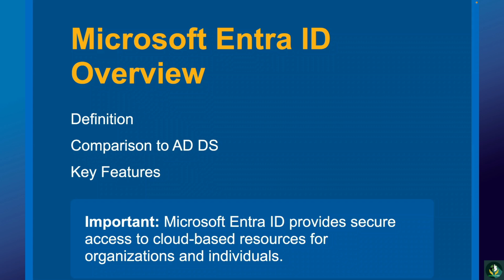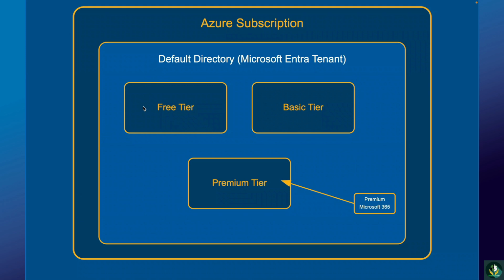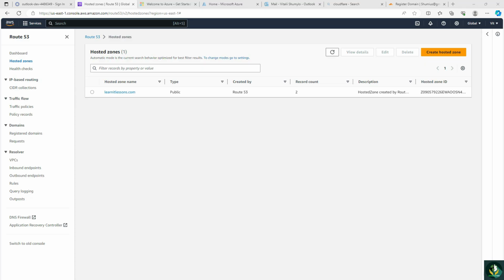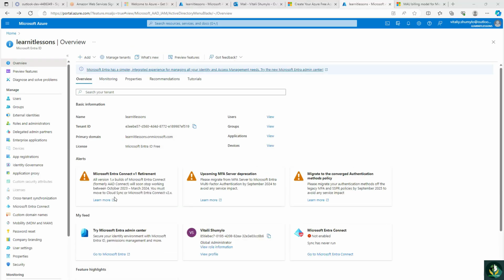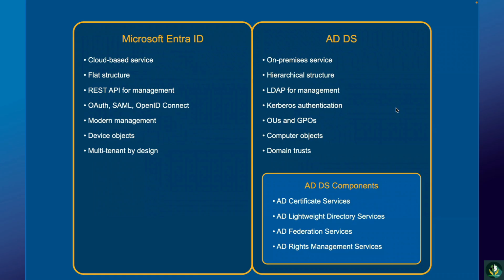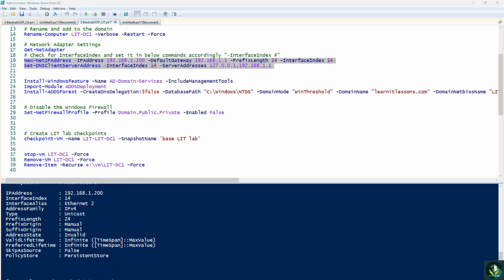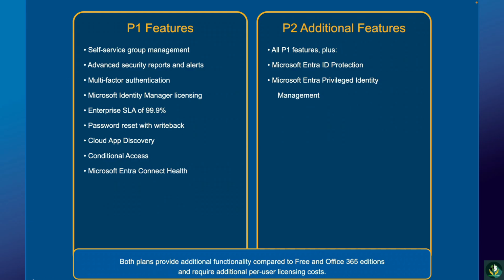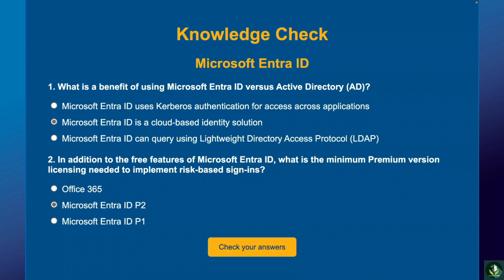EP 16: AZ-104 Microsoft Entra ID Tutorial | Full Beginner Guide || Microsoft Azure Full Course 2026